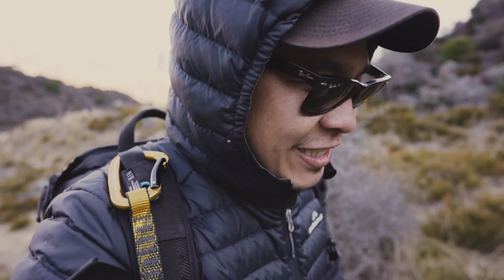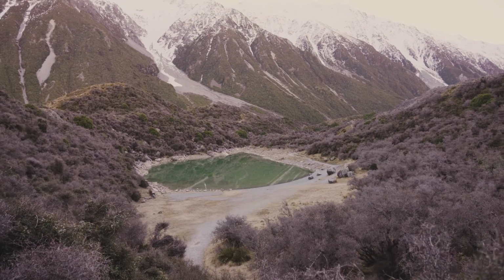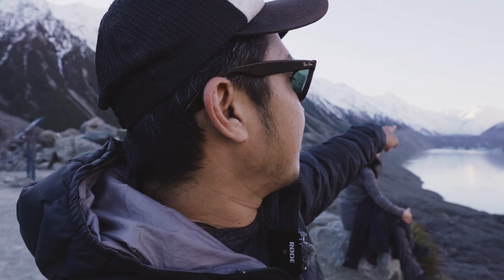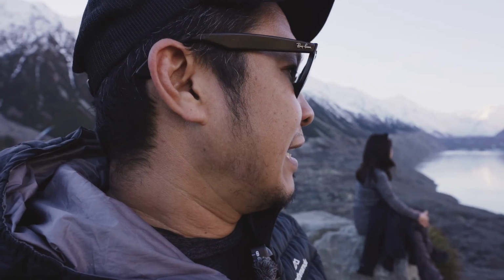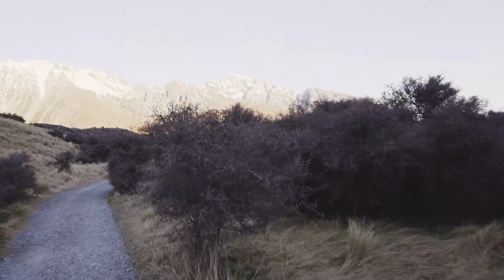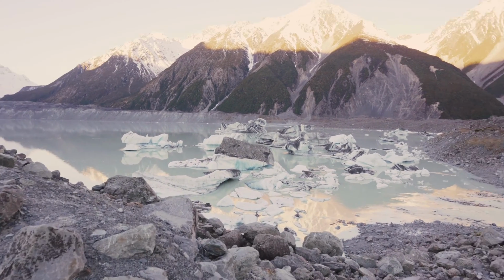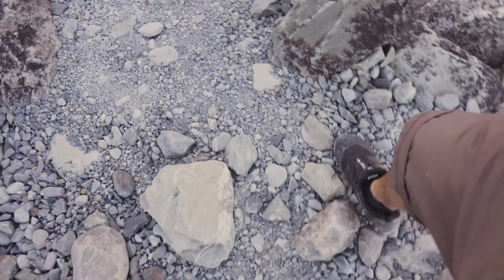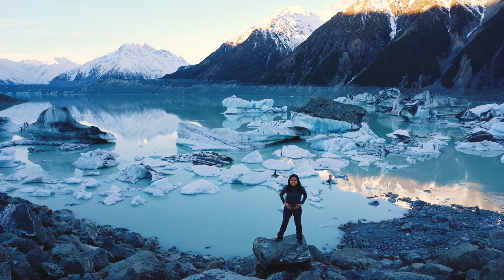hiking the tasman glacier lake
NZ 2019 day7-3
vlog 242